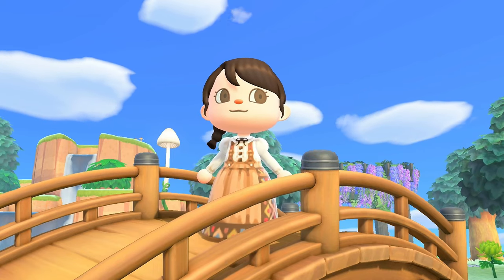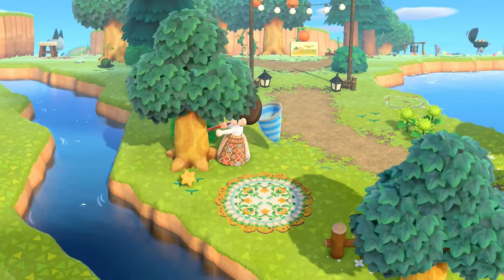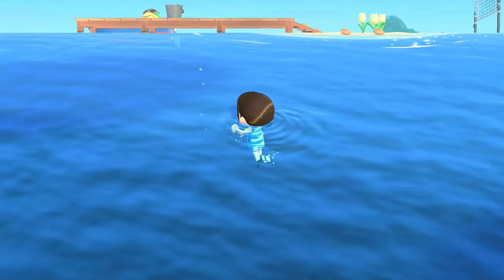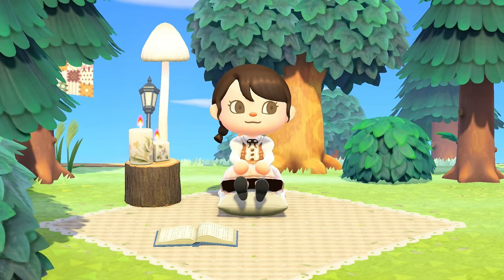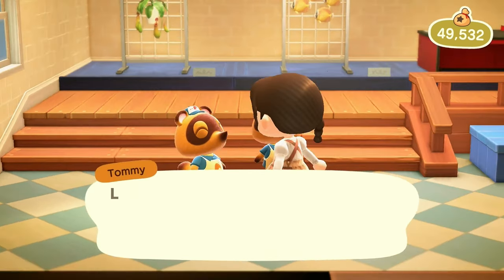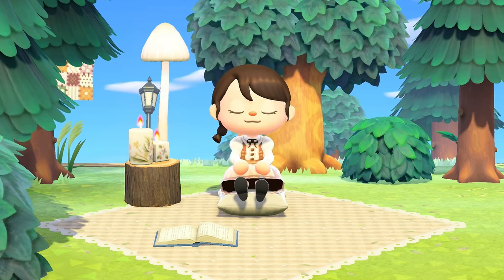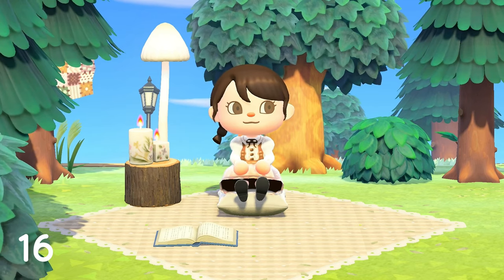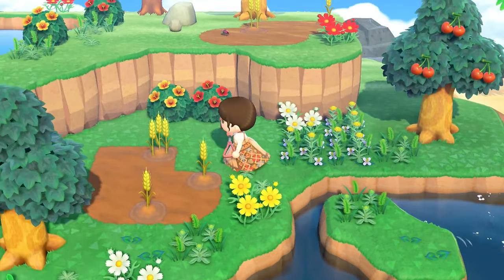TIPS AND TRICKS YOU'LL WISH YOU KNEW WHEN YOU STARTED | Animal Crossing New Horizons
Part 2 of tips and tricks for Animal Crossing New Horizons!! I love making tips and tricks videos since it allows me to learn so much and to see what helpful suggestions you all have in the comments:)

🌱 Design Codes Used On My Island 🌱•ᴗ•

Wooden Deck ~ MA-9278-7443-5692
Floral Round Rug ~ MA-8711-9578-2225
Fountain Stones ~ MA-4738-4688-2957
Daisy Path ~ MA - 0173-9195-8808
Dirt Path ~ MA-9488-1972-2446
Face Paint ~ MO-NC8V-R1XW-X40N
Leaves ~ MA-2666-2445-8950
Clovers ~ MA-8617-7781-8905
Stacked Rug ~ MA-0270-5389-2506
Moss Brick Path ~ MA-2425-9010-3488